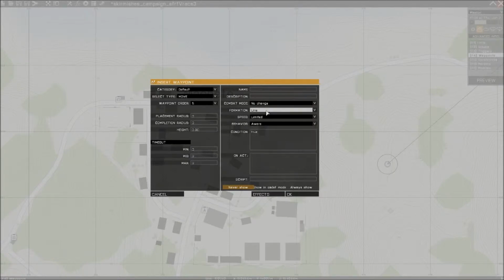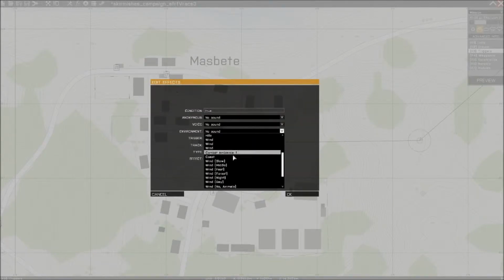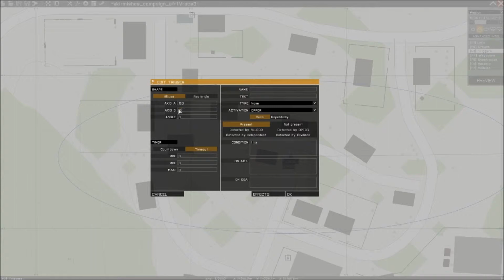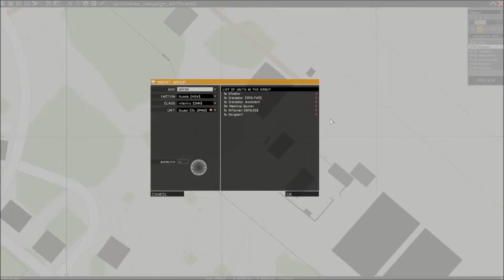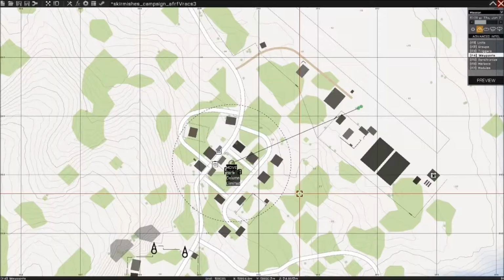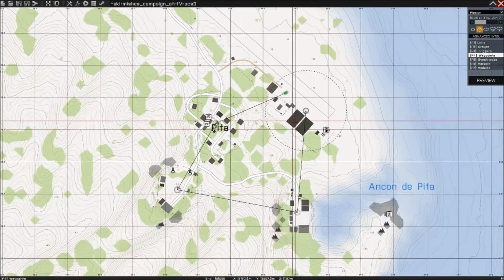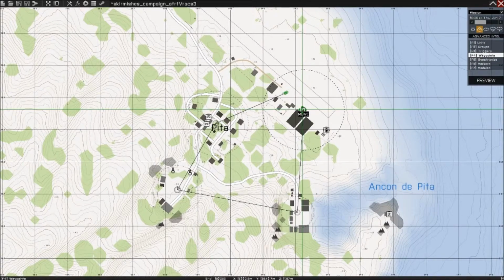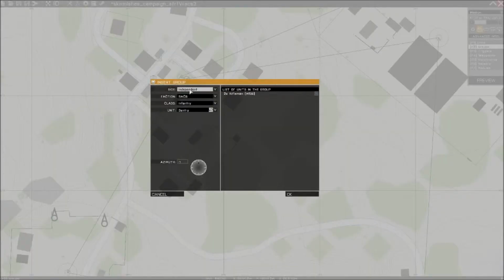ArmA 3 Skirmishes 00.1 - Making of Skirmishes (Mission Making Tips)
How do I make my Skirmishes videos?

Waypoints, Triggers, Snippets of Script... and a lot of brainstorming and hard work.

It's easier than it looks. Here are some mission making tips for those of you who want to get in to making your own missions.

Thank you, Bohemia Interactive, for this awe-inspiring game!